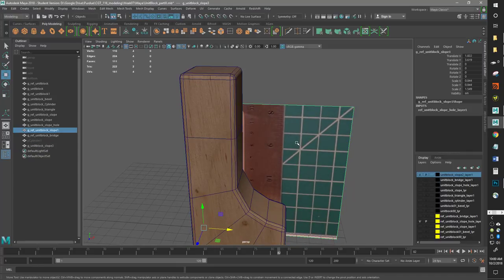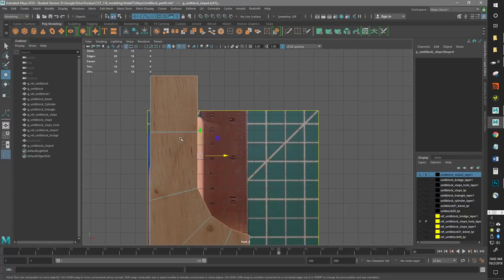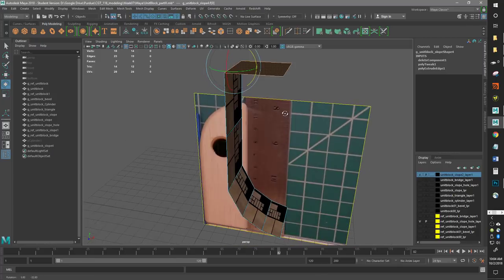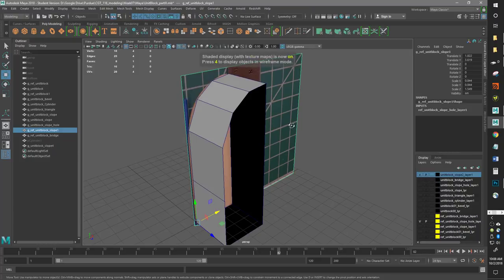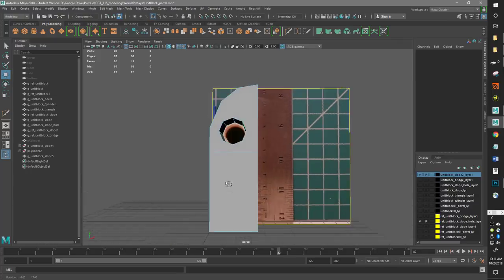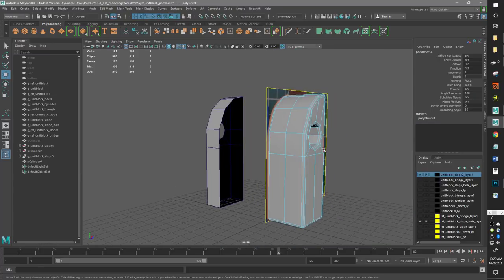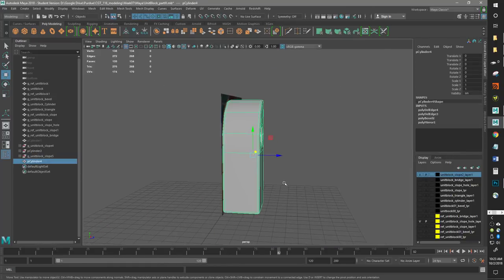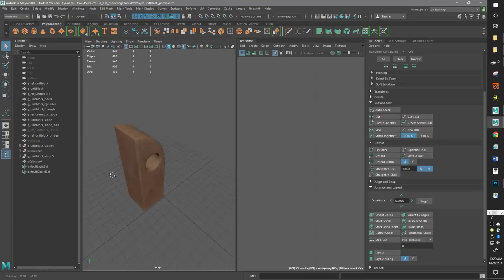Unit Block Slope Block with Hole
This is the third block in the second set of unit block models. In this tutorial I go over a few unconventional methods of completing the model for the sake of learning new techniques.
Please view the other unit block tutorials before seeing this one for more conventional methods.